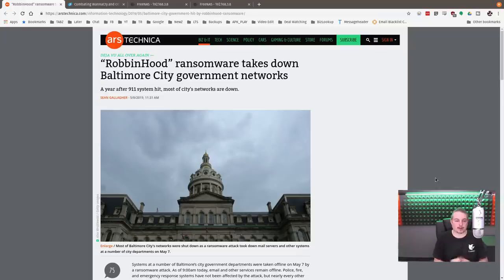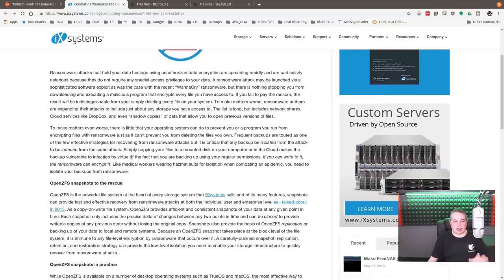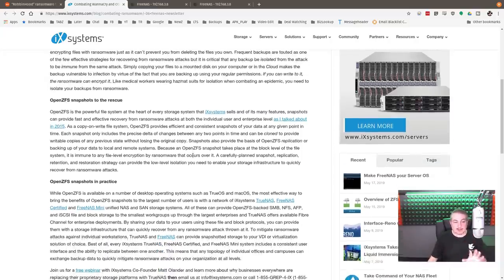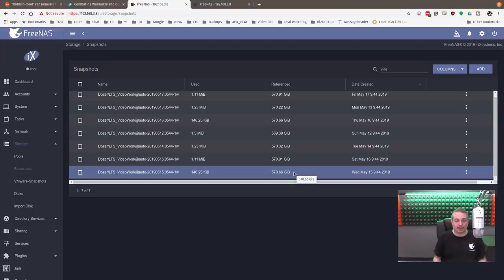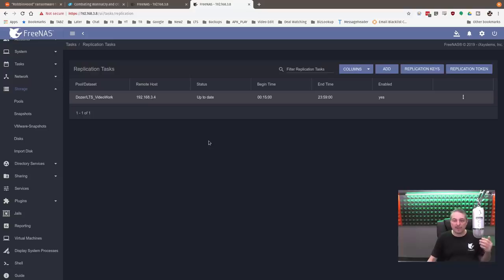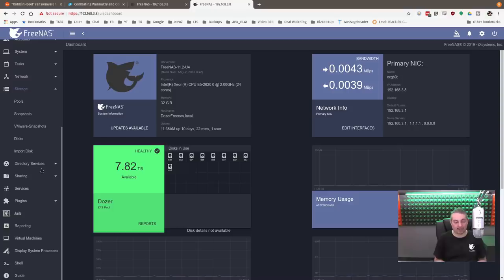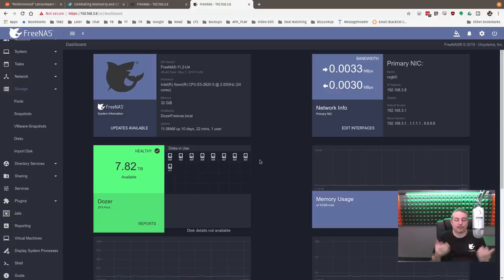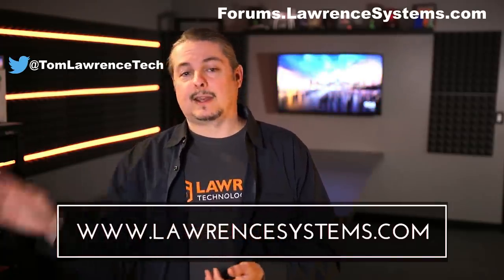Combating Ransomware with FreeNAS OpenZFS Snapshots